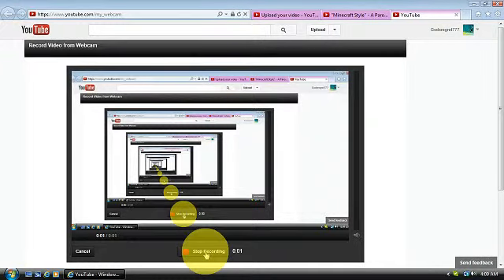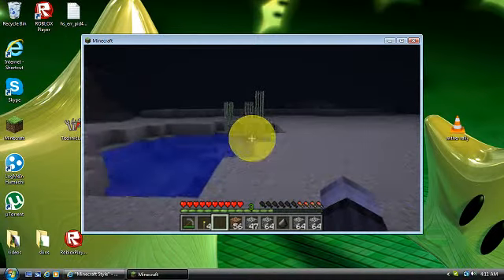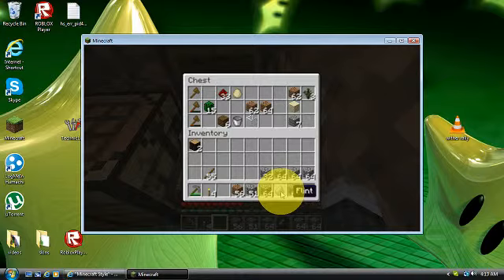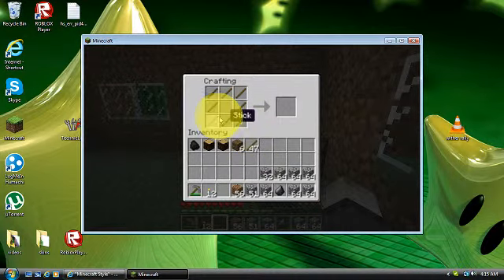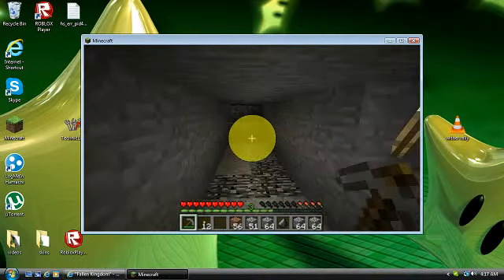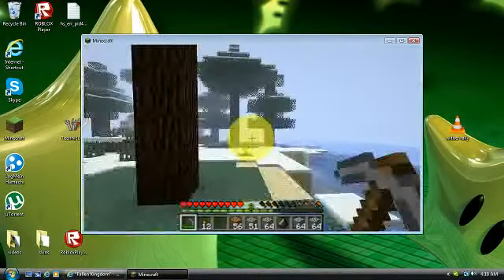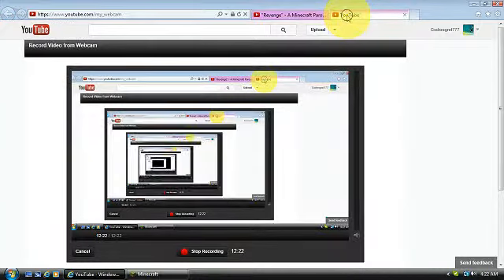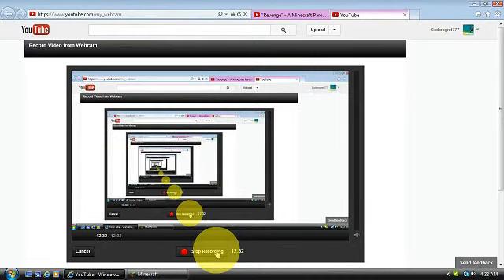minecraft- i did a lot